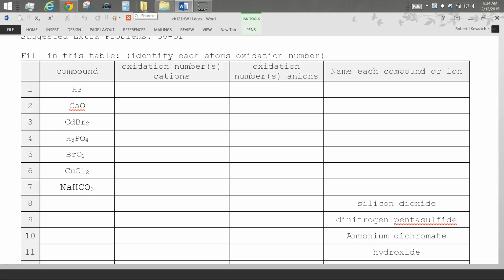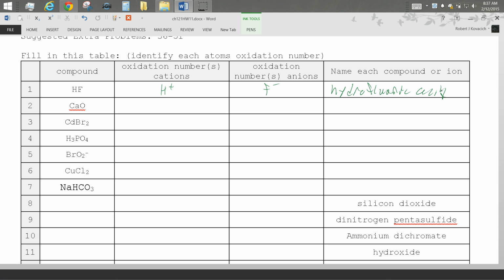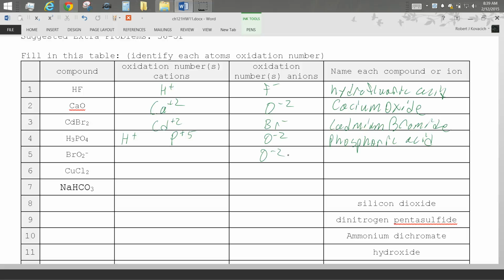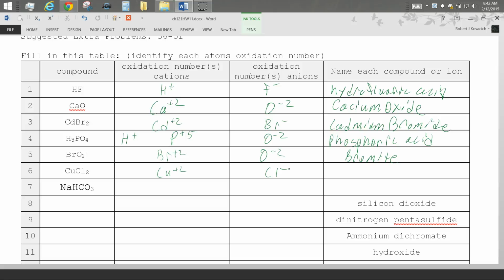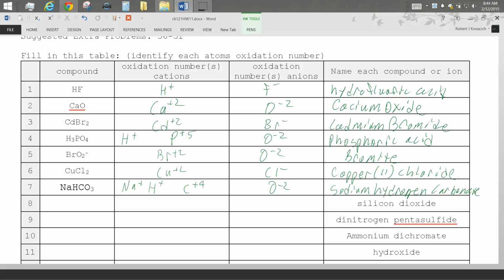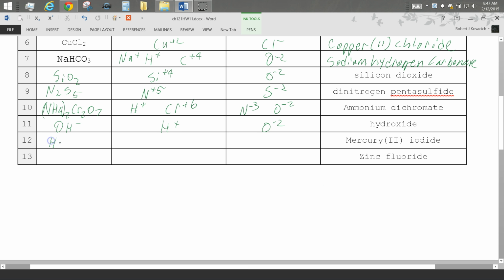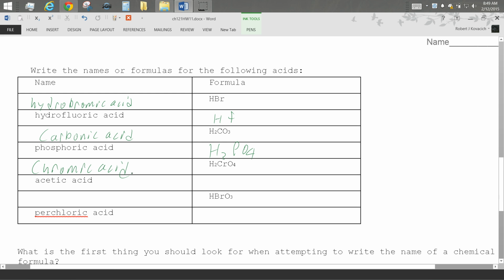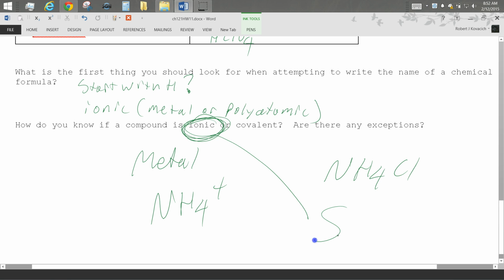CH 121 HW 11